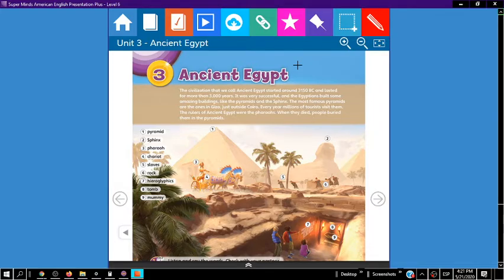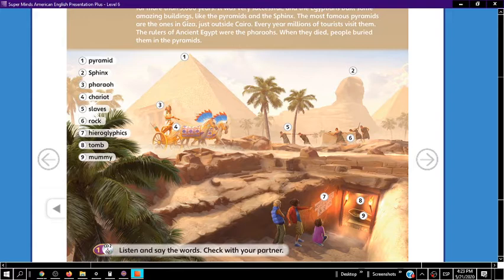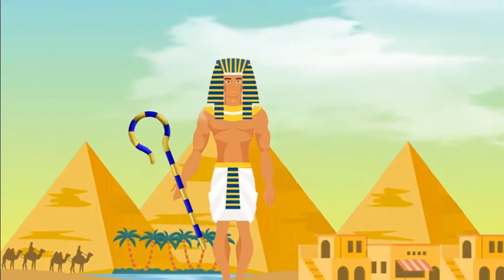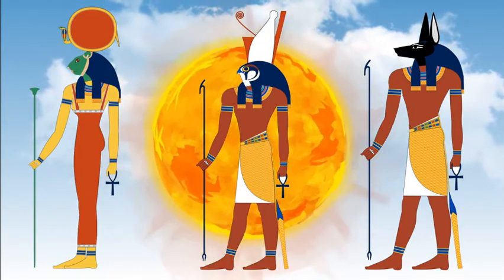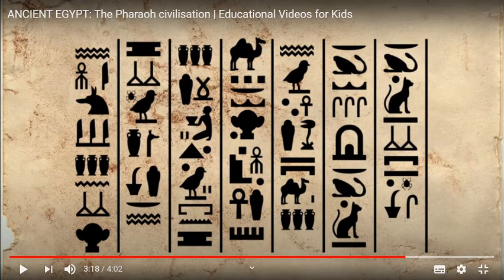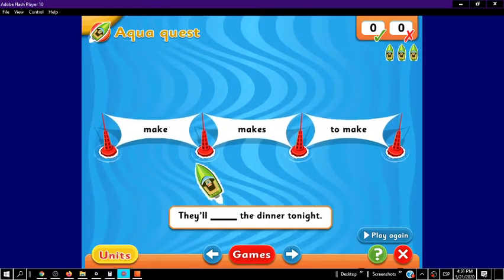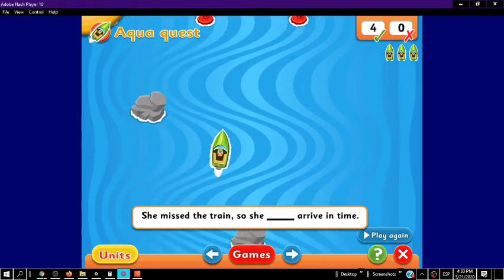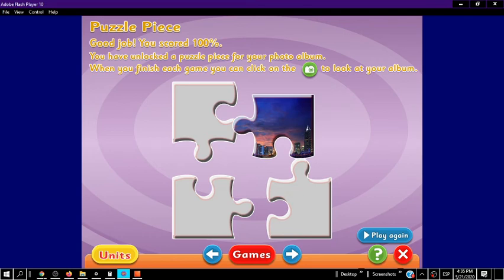6th gr. Conversation "Unit 3: Ancient Egypt" p.34, and Unit 2 review game, Thu, May 21, 2020, T. Joe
we watched a video on YouTube to learn more about Ancient Egypt.
YouTube Channel credit
"Happy Learning English"
Title: ANCIENT EGYPT: The Pharaoh civilisation | Educational Videos for Kids

Lastly, we also played "Aqua Quest" in Unit 2 to review vocabulary and grammar.